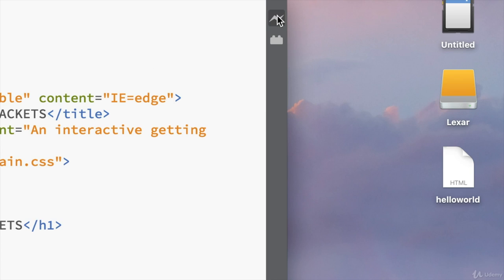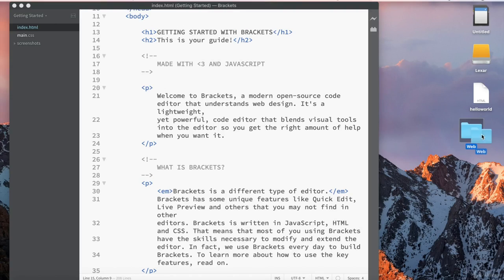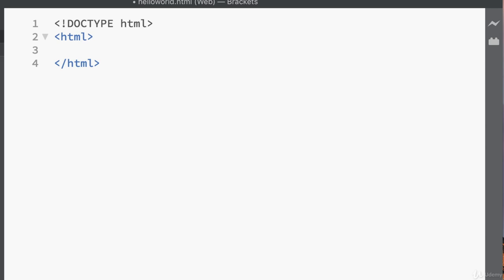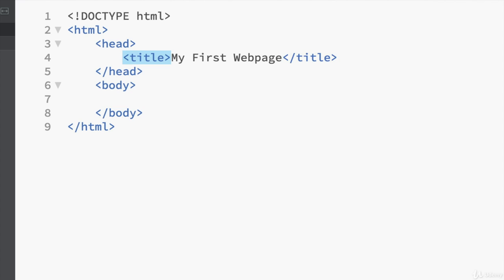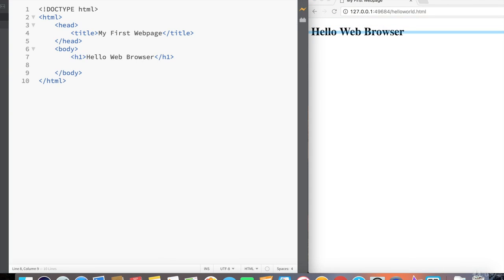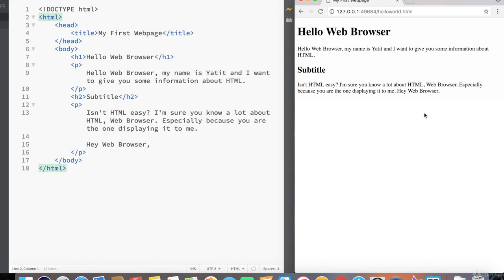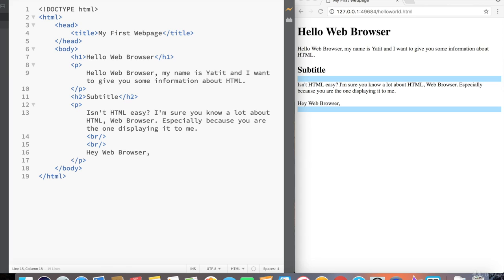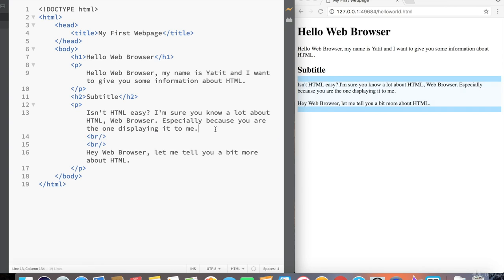Complete Introduction to HTML5 - Text Formatting (3/22)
Learn to write headings, paragraphs, and breaks in this HTML5 tutorial